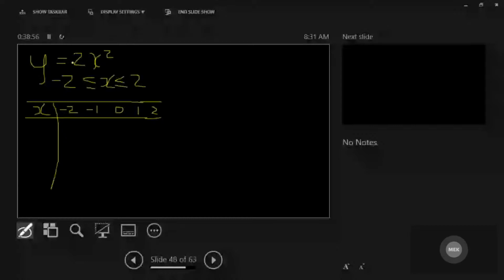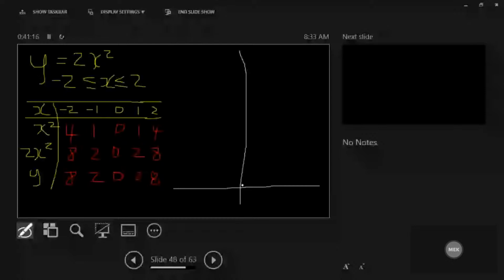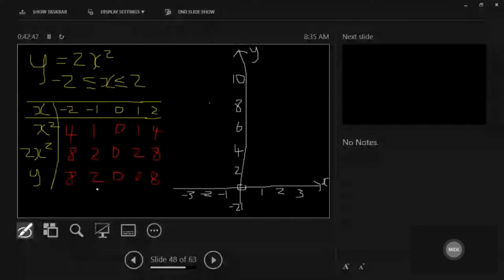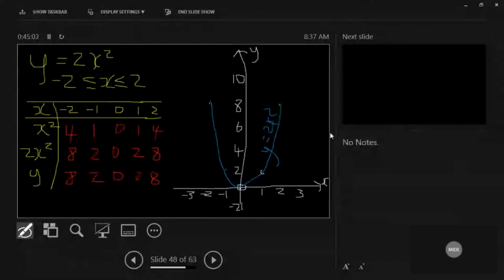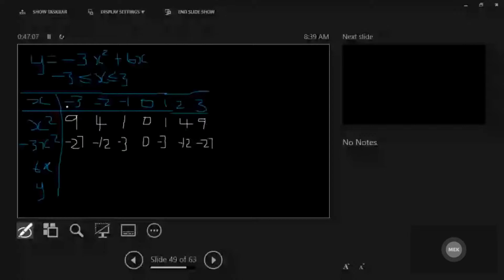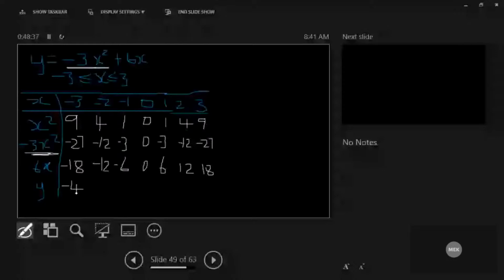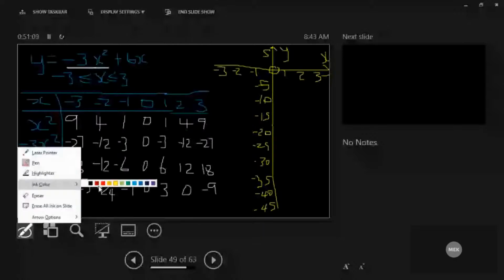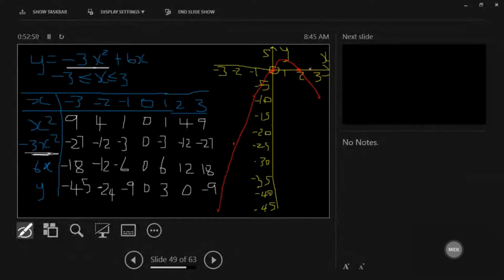CSEC Math How to Plot Quadratic Graphs